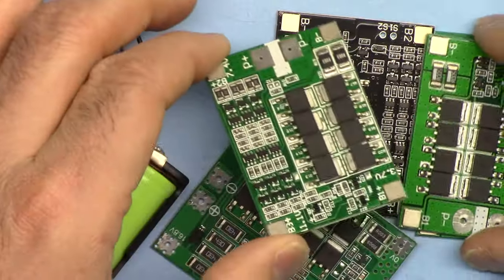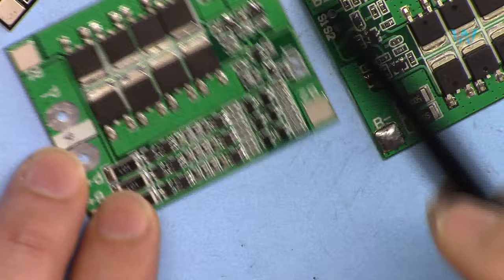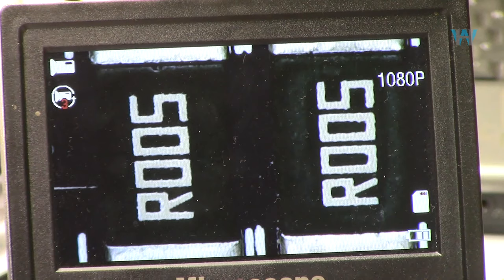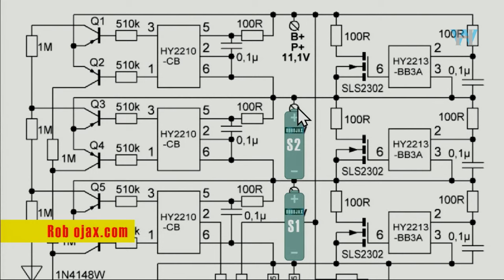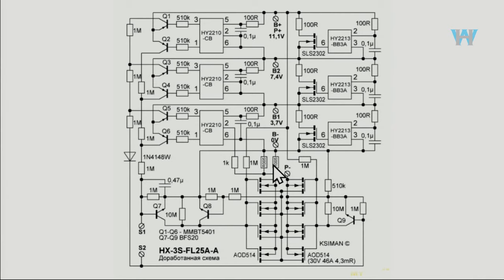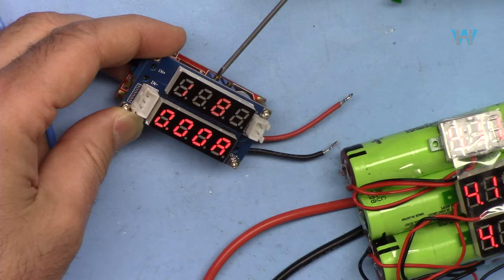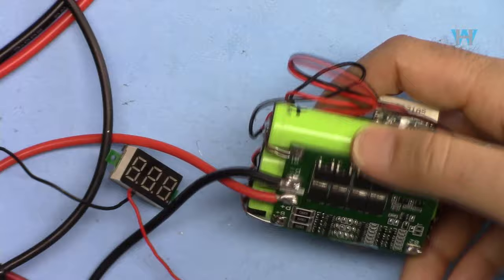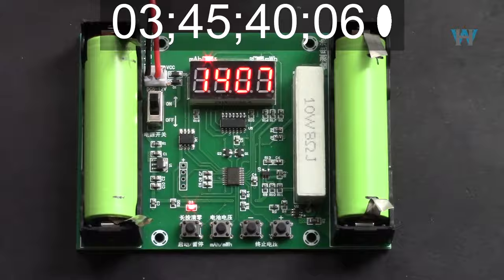The complete Guide to using 3S 40A Lithium BMS Battery Charger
In this video the 3S 40A Battery Management System (BMS )module, all components is explained, battery pack preparation for 18650 Cell shown, how to charge, and tests listed below preformed. OverVoltage Protection OVP, OverCurrent Protection OCP, Undervoltage Protection UVP and Short Circuit Protection SCT have been demonstrated.

New 12V 24V 48V 100Ah 200Ah 280Ah 300Ah LiFePo4 Battery Pack Lithium Iron Phosphate Batteries Built-in BMS For Solar Boat No Tax;Original price: CAD 782.55;Now price: CAD 461.70;Click & Buy

*** DC Voltmeters
From Amazon USA
Amazon Canada
Amazon Europe (all countries)

Amazon Canada
Amazon USA
Amazon (all Europe)
Amazon Germany
Amazon France

Turn the bell on🔔 like 👍 the video It is greatly appreciated. This is the least you can do for and it encourages  to make more videos like this.

Chapters of this tutorial
00:00 Start

01:27 Introduction
06:15 Components
11:27 Schematic Viewed
13:45 Battery protection (schematic)
15:37 Short Circuit Protection
17:56 Preparing Battery Pack
23:01 How to charge battery
26:06 Charge Current Test
28:23 OverDischarge protection test
30:52 OverVoltage Protection test
31:57 ShortCircuit Protection test

we have over voltage, over discharge, short circuit , under voltage protection